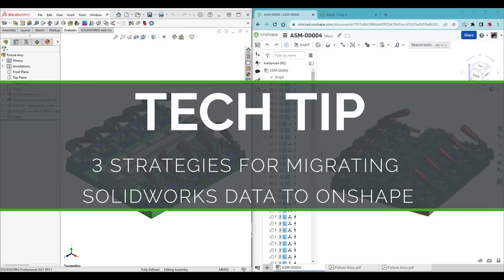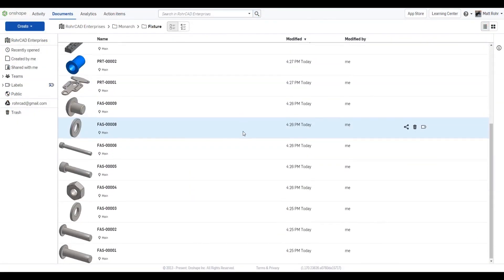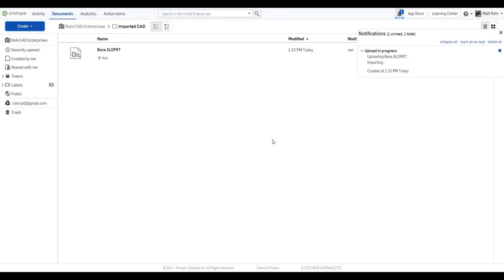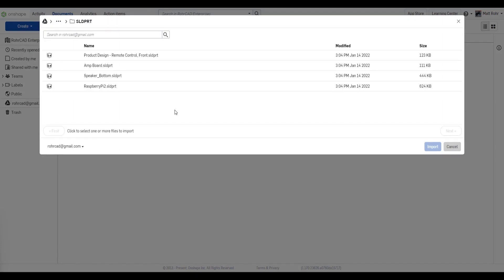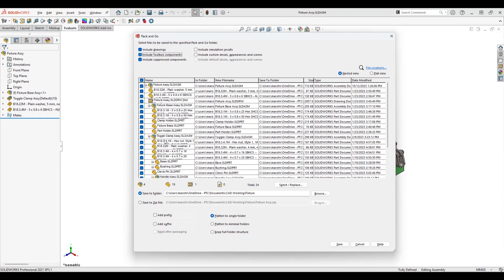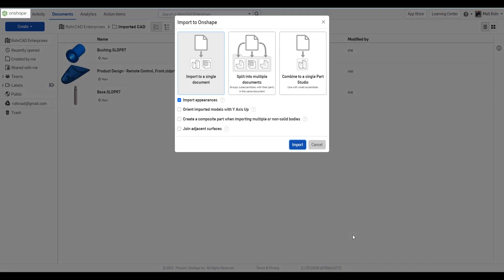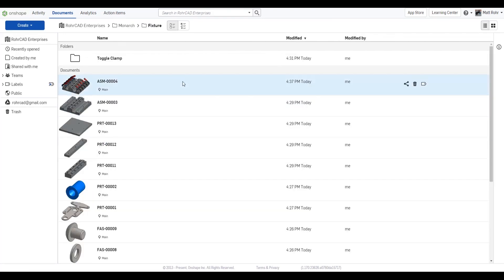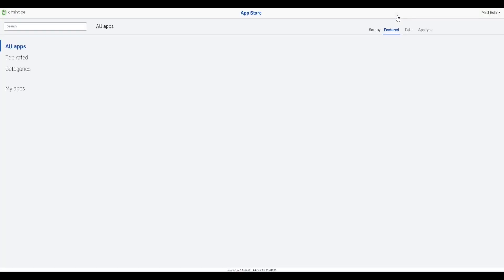Migrating SOLIDWORKS Data to Onshape - Tech Tip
Transitioning legacy data to a new CAD system is no easy feat. In this Tech Tip, learn three strategies for migrating data from SOLIDWORKS to Onshape.
This video will show you how to import an SLDPRT file,  import a SOLIDWORKS Pack and Go file, and migrate bulk data using Onshape Partner App Monarch.